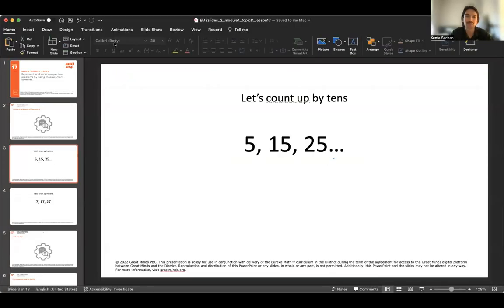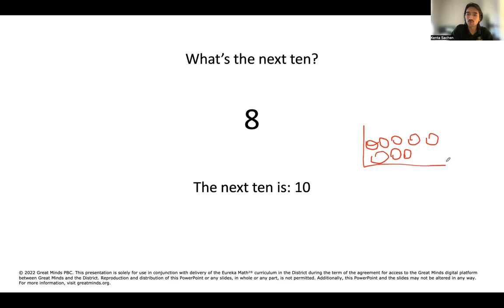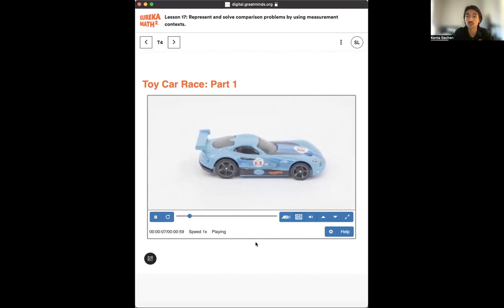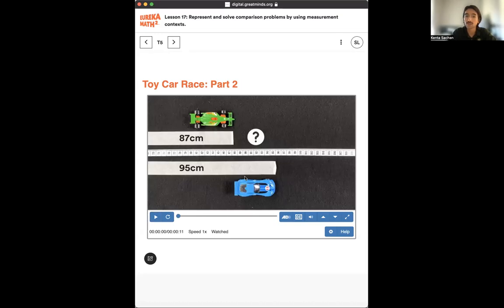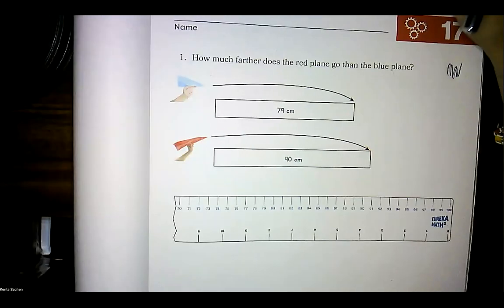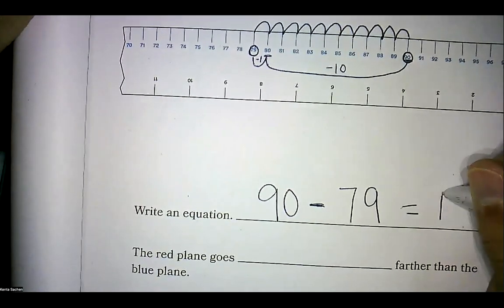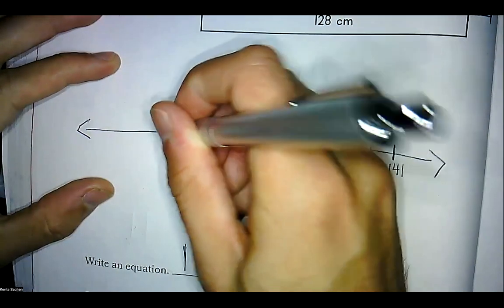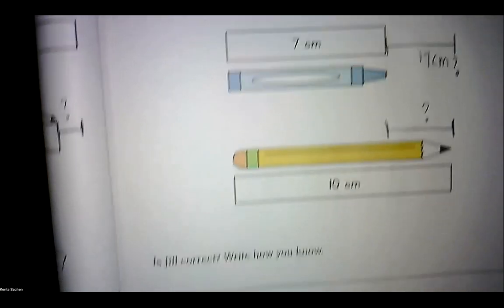Module 1 Topic D Lesson 17: Comparing Lengths with Number Lines